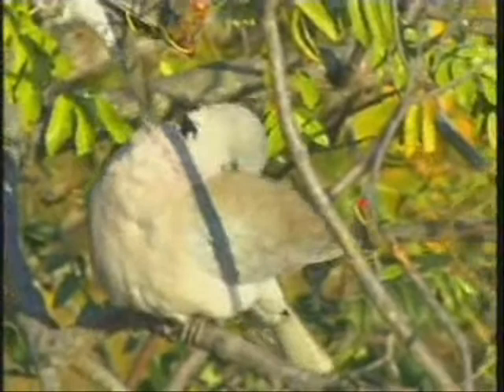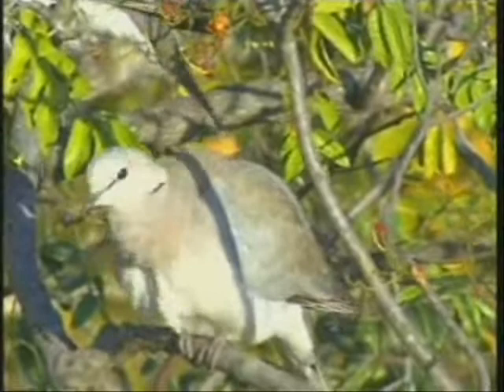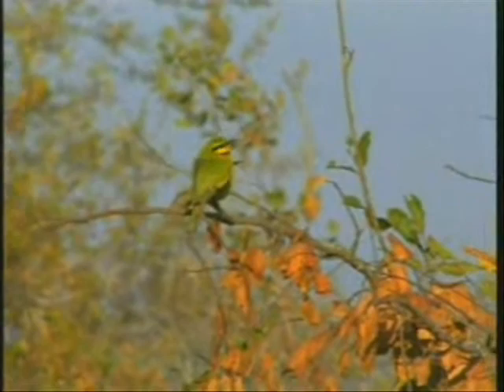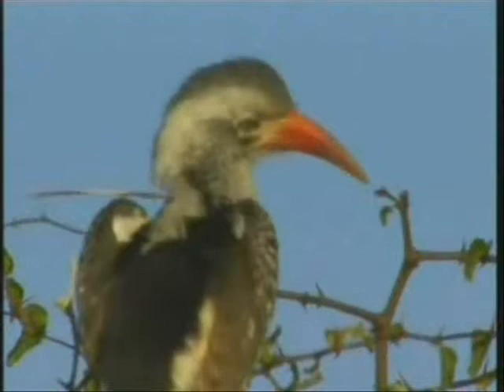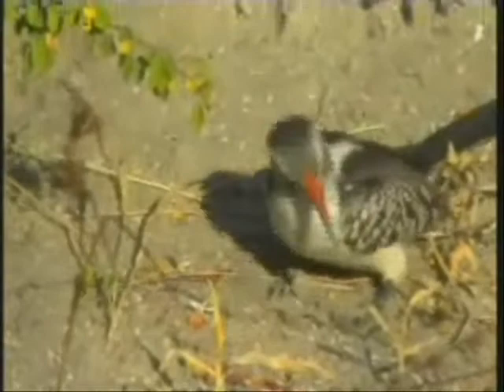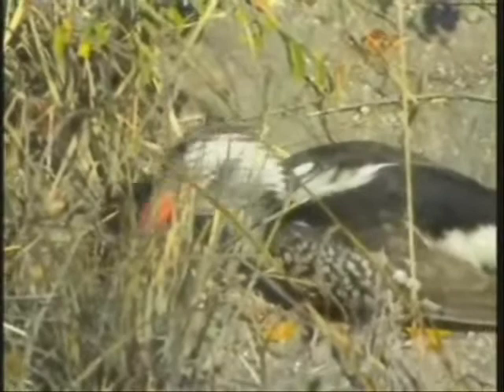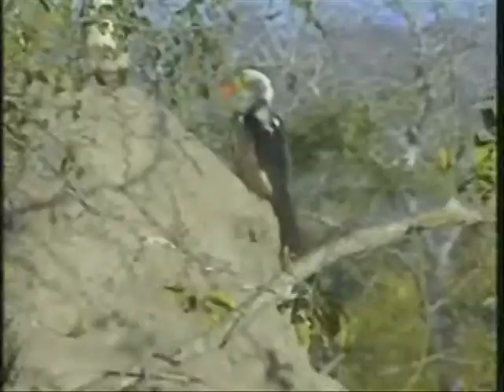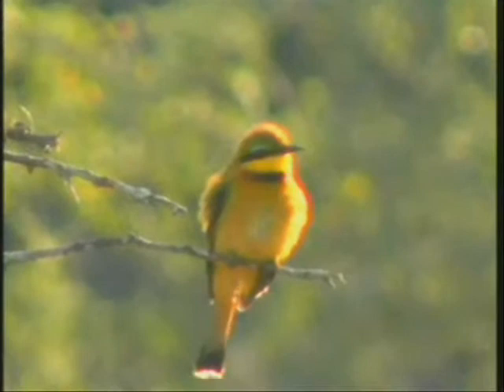Birds! Birds! Birds! 3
Ring-necked Doves, Little Bee Eaters, Red-billed Hornbills, WildEarth Game drive, Djuma, South Africa.